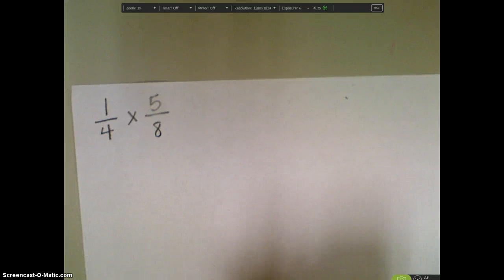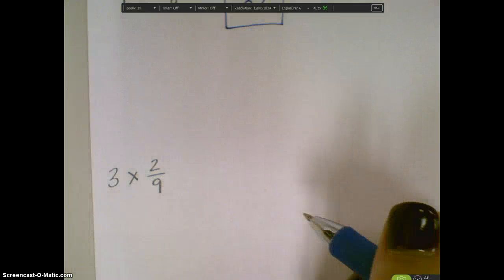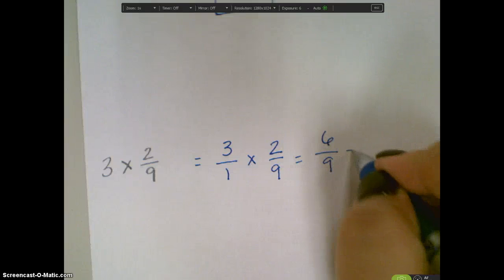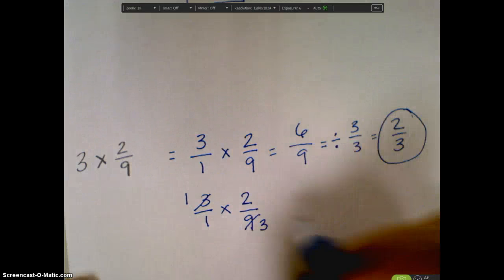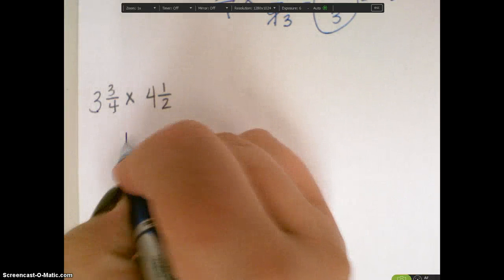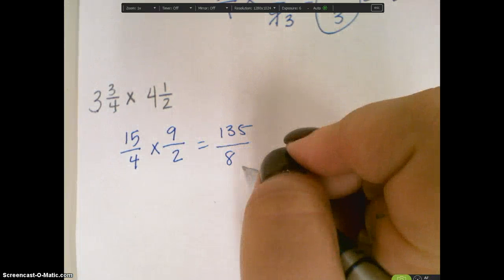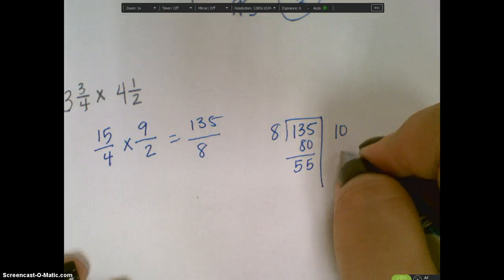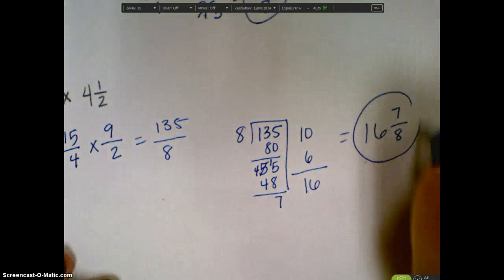Multiplying Fractions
review of multiplying fractions